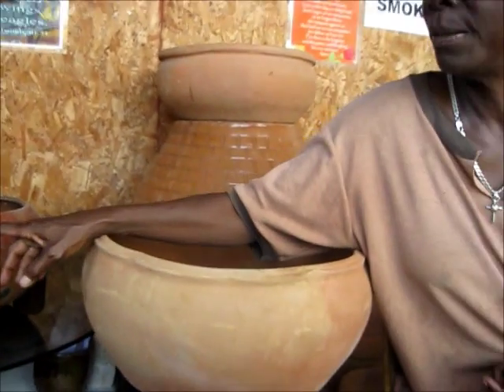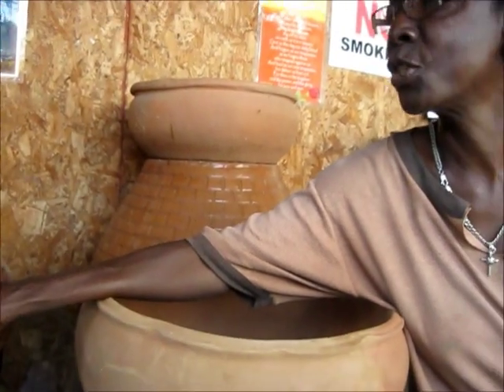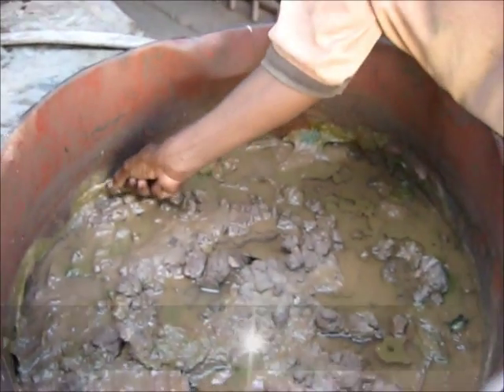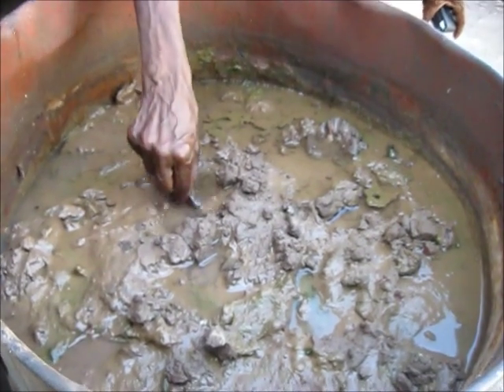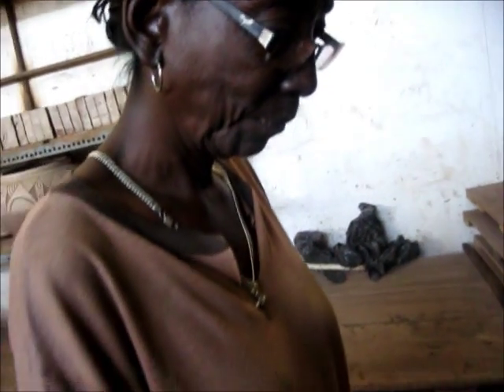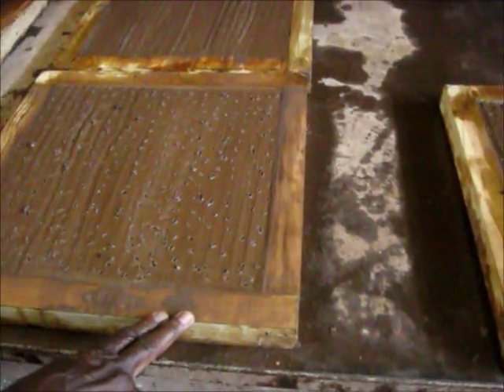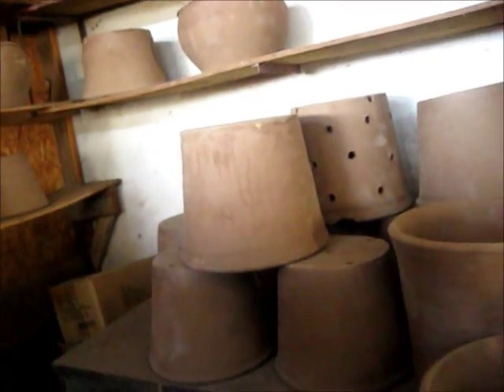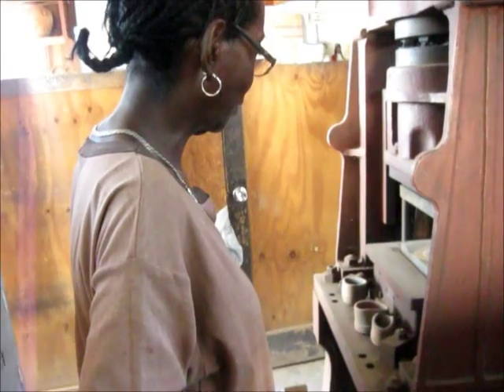The Yabba Cooking Pot